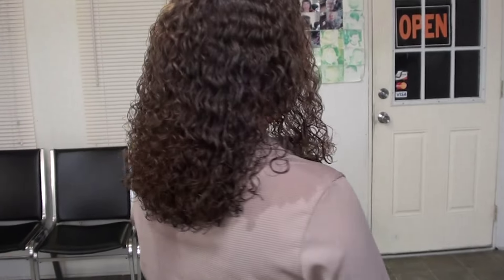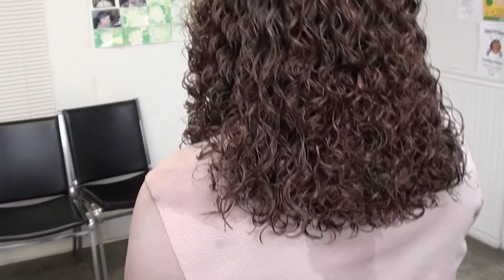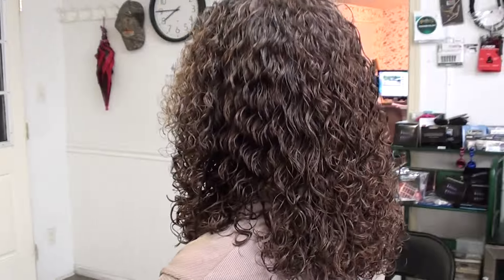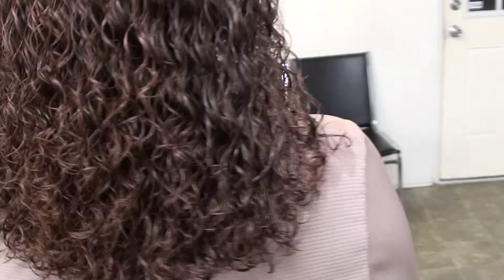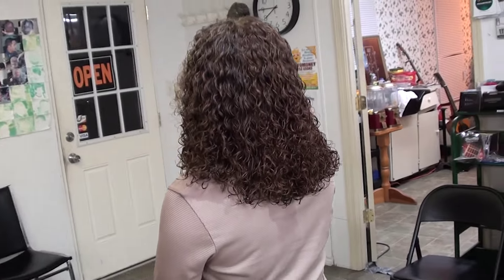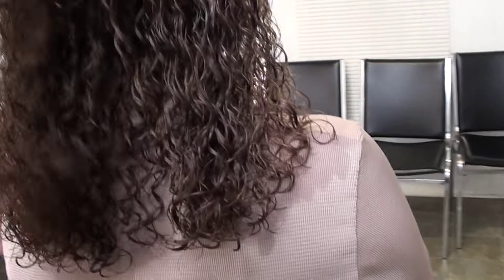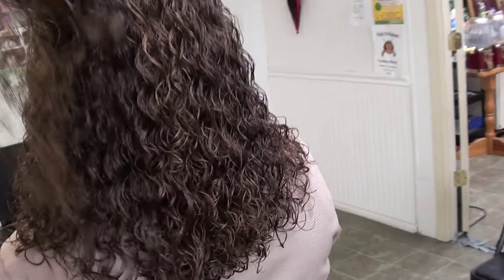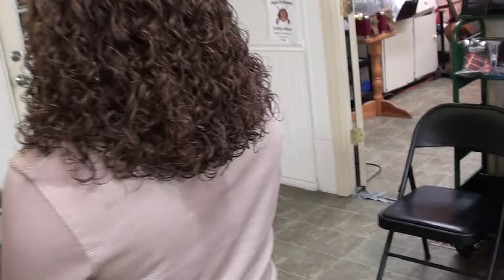AFTER THE SPIRAL PERM !!